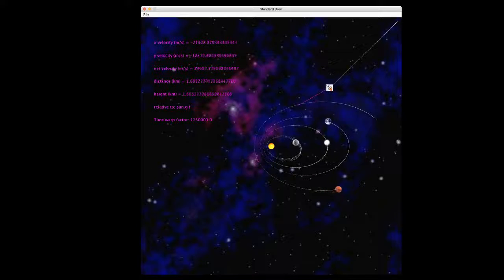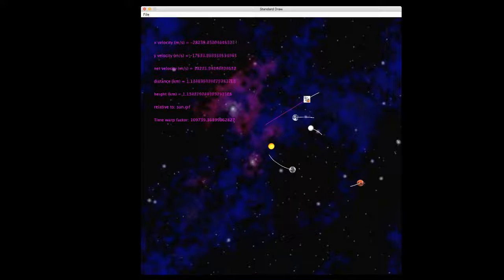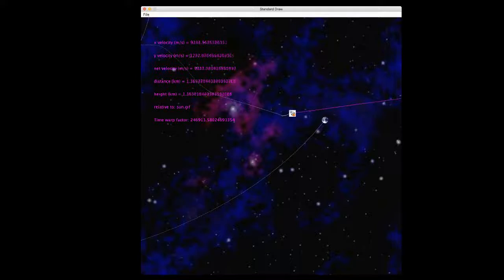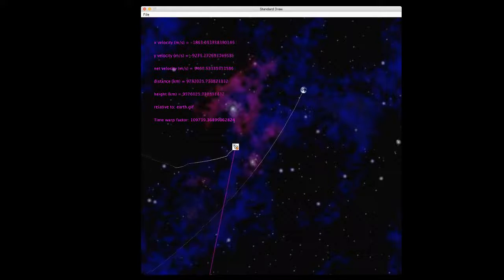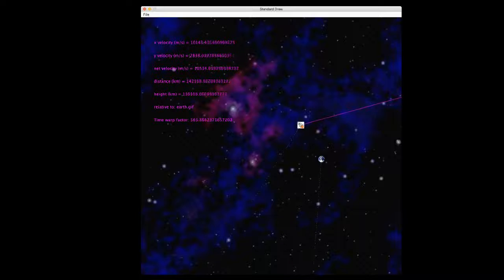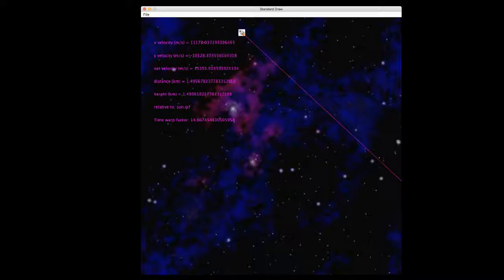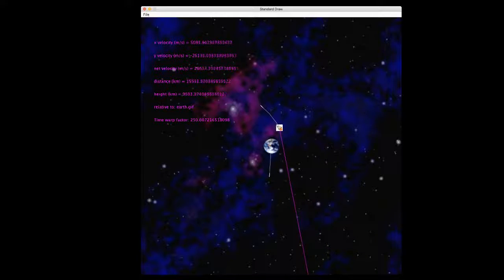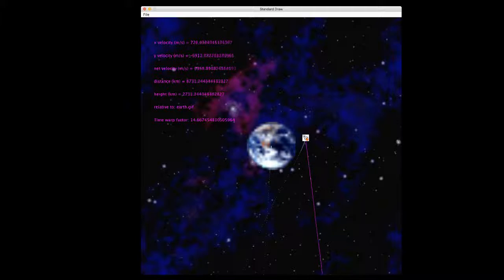Gold Points - Proj0 - 61B - Rahul Arya